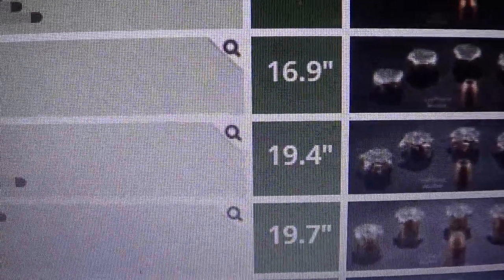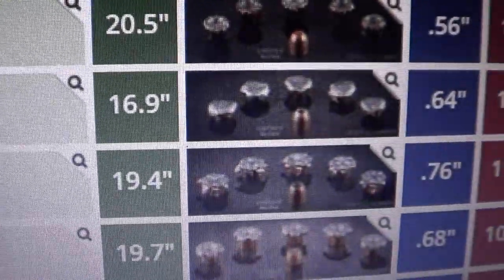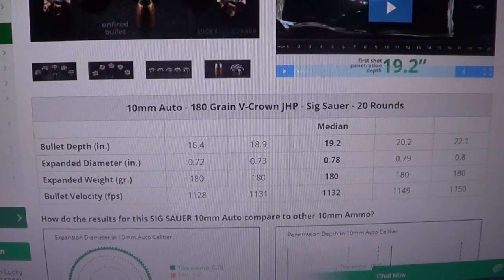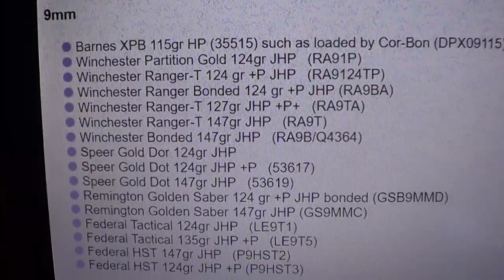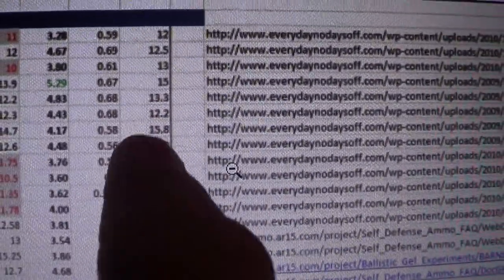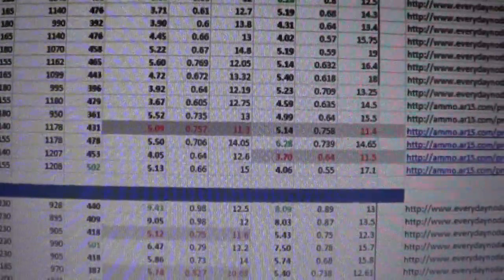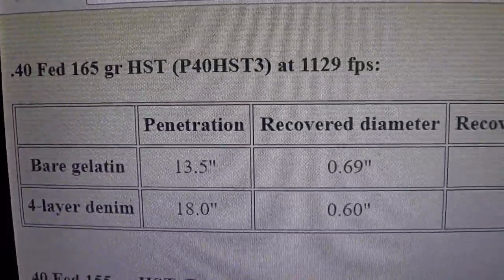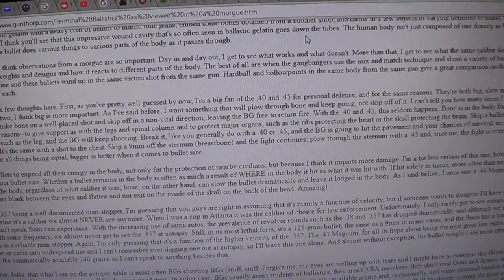Understanding Handgun Ammo Ballistics & Where to find best data Caliber Debate CCW Part 2! 10mm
Understanding Handgun Ammo Ballistics & Where to find best data Caliber Debate CCW Part 2! 10mm  9mm vs .40 vs .45 vs 10mm best carry ammo given with ACTUAL DATA!!!

get this actual Technical Analyst Technique/Interviewer,Media, Color Commentator Breakdown review preview w/ 4 Black Belts that fought Pro & sparred all the top fighters for 20 years for their UFC Coverage!  Let them know please! Sub,Like,Tweet,Share Please!!!

Best Mixed Martial Arts coach REAL MMA Karate Classes BJJ Jiu-jitsu Instructor Russian Self-defense Combatives Instruction MMA in Ladson, MMA in Goose Creek, SC MMA in Summerville Best MMA in Charleston Best Jiu-jitsu in Ladson, Jiu-jitsu in Goose Creek, Jiu-jitsu in Summerville, BJJ in Summerville, BJJ in Ladson, BJJ in Goose Creek, BJJ in Charleston, REAL KARATE South Carolina Check Website for class info

TheCombatSystem.com